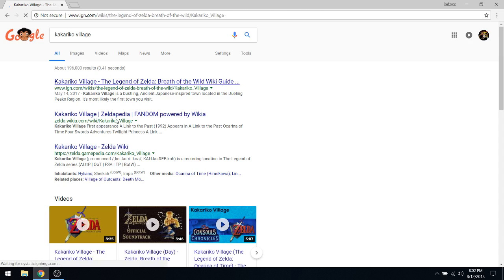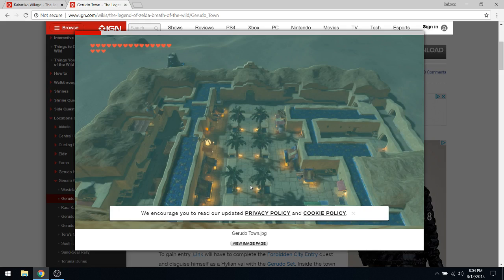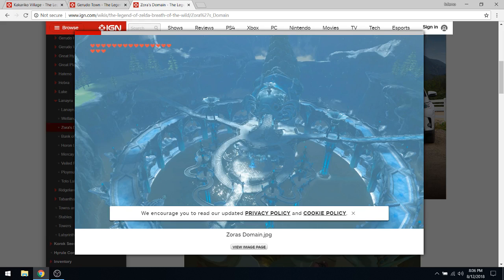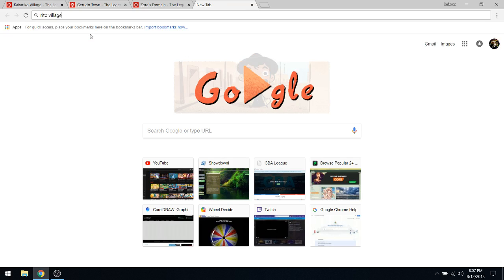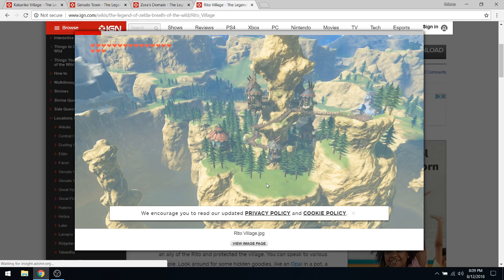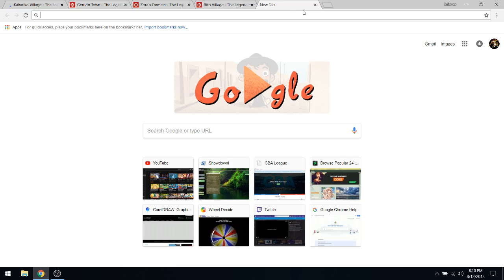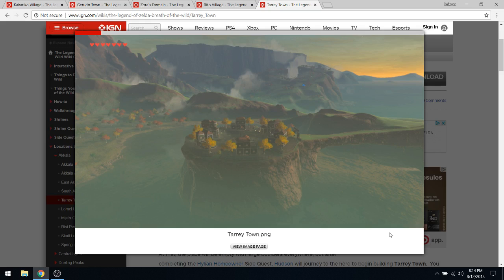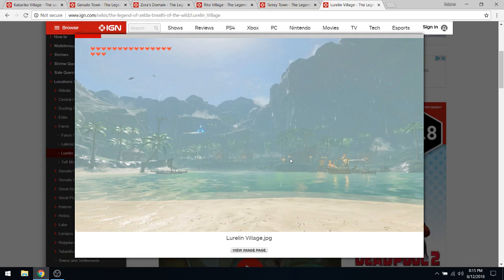My Favorite Towns/Civilizations in BOTW!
Man it's been forever since a botw video, but I'm back and with many ideas for videos botw related!